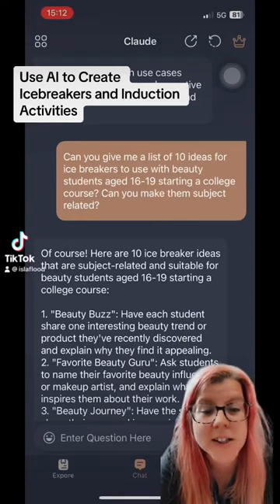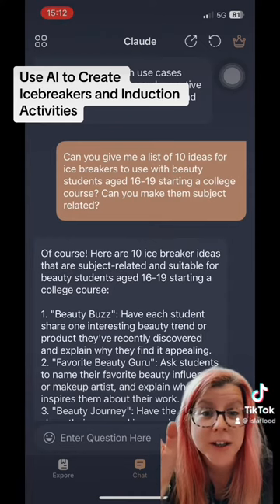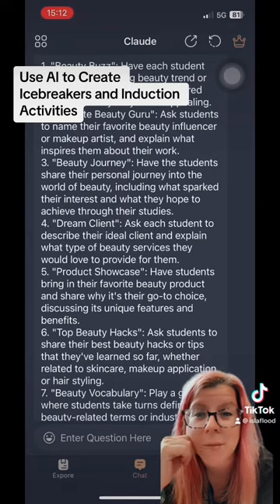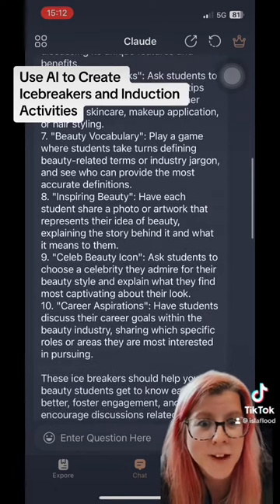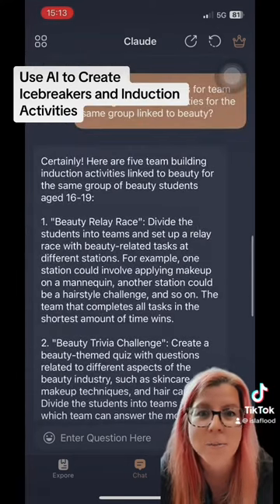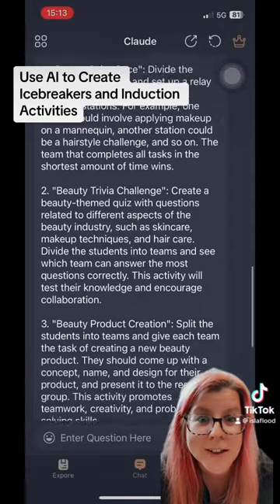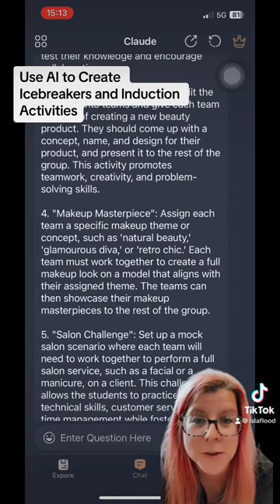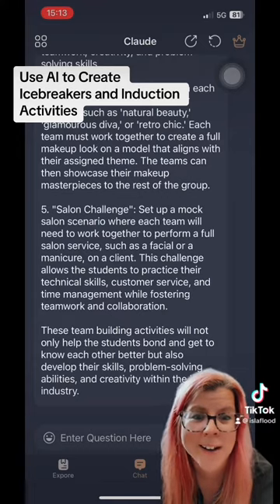Use AI to Create Icebreakers and Induction Activities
Follow this short video to find out how to generate ideas for icebreakers and induction activities using AI